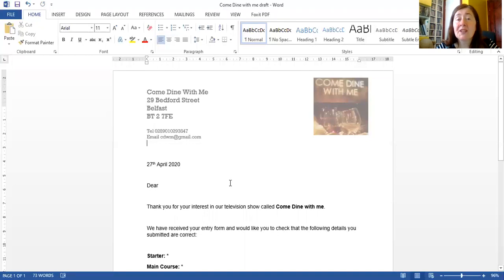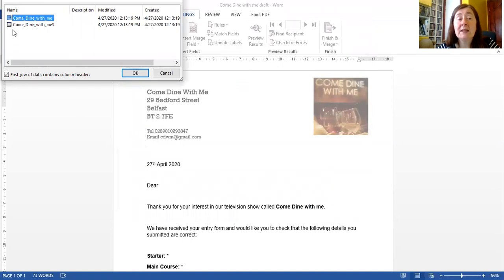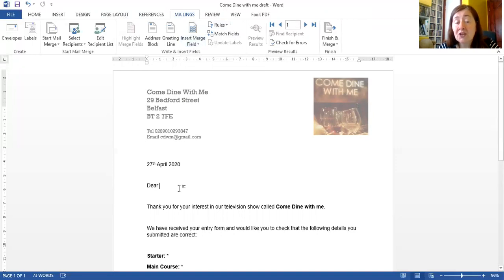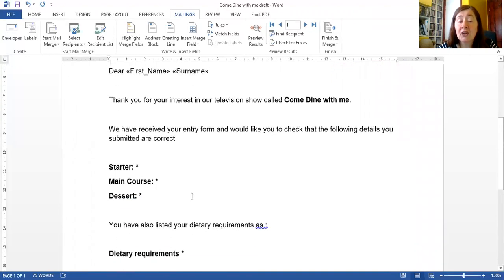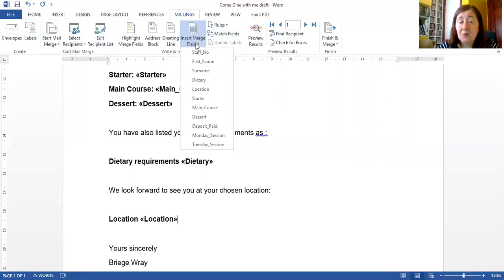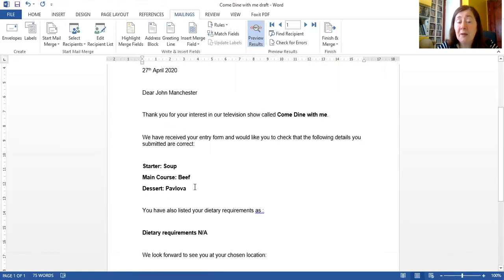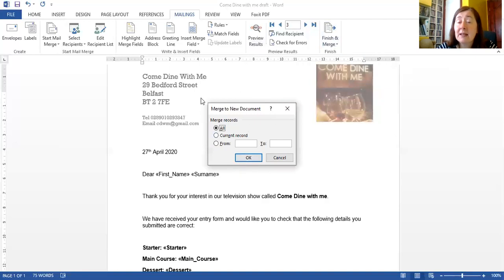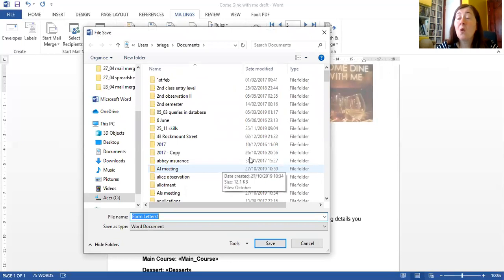Mail Merge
Short overview of how to create a mail merge